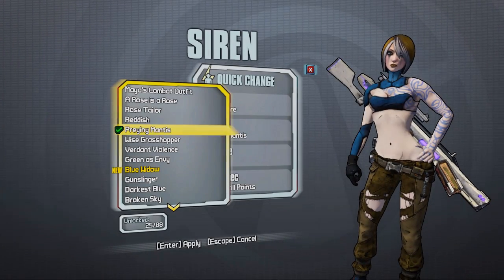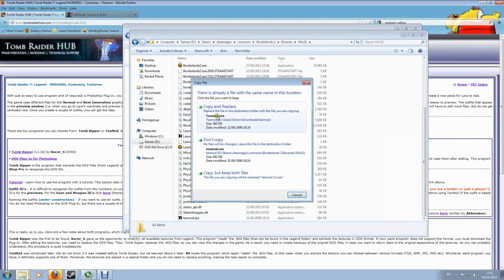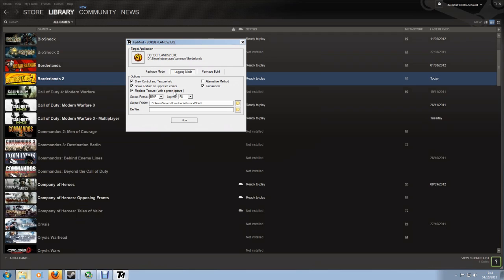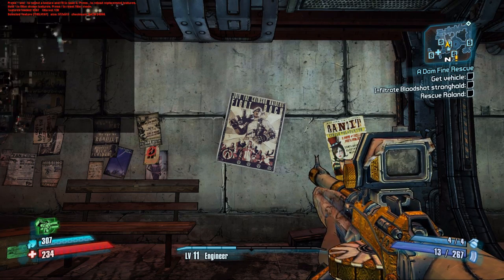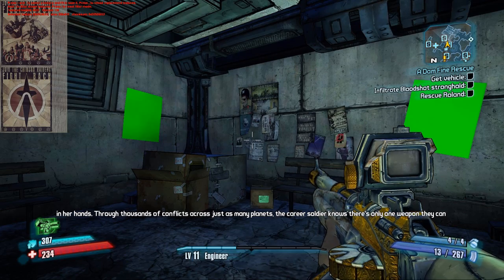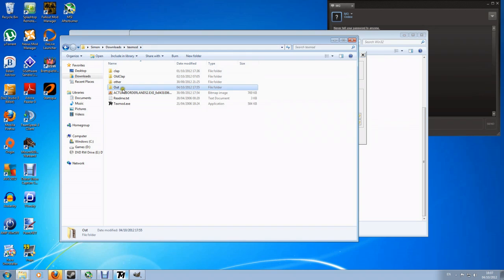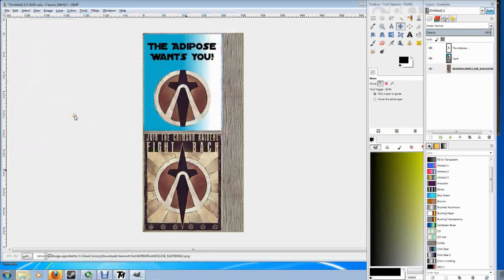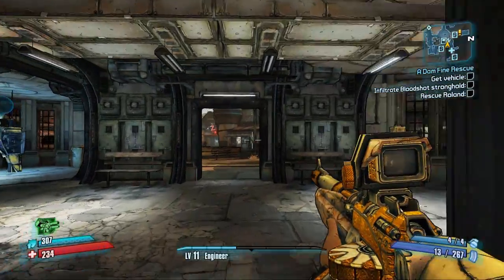Borderlands 2 Texture Modding Tutorial. Texmod texture editing guide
Texture editing in borderlands 2 is pretty simple. This guide will show you how to extract textures from the game, edit them, and use them in your playthrough. The guide uses texmod which is a trusted and popular texture tool that has been used to edit Arkham City, Tombraider, and loads more.

If the above link is down, you can also download it

Team Europe UK BF3 PC Clan

This video is in no way associated or approved by Gearbox or 2kGames and is intended for non commercial educational purposes only.